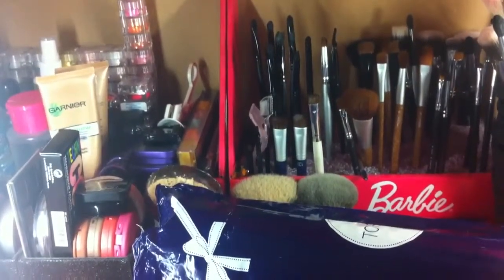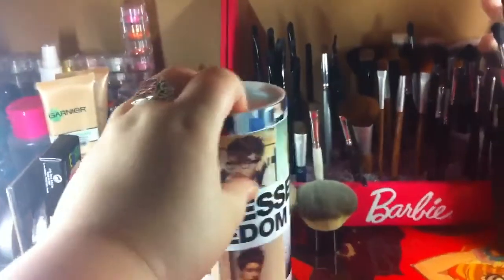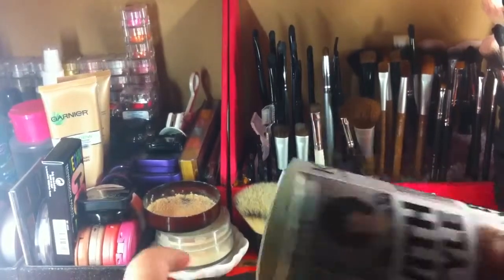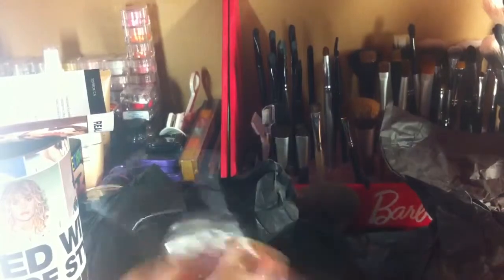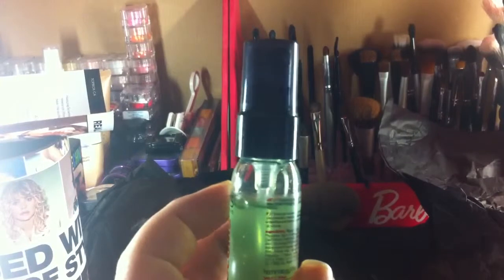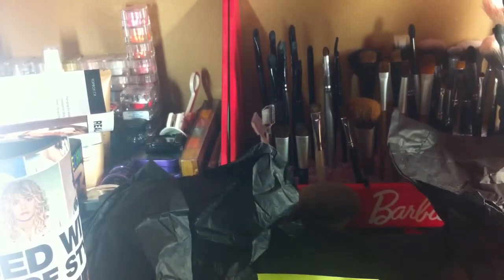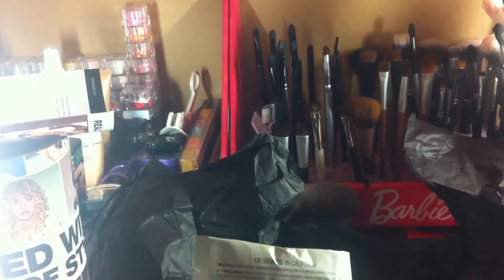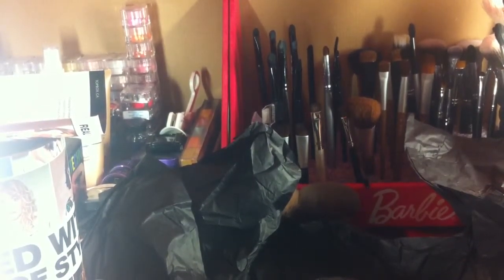Dirty Unboxing - July TopBox 2013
Quick look at the products inside this months TopBox